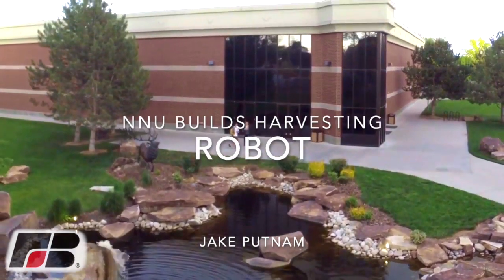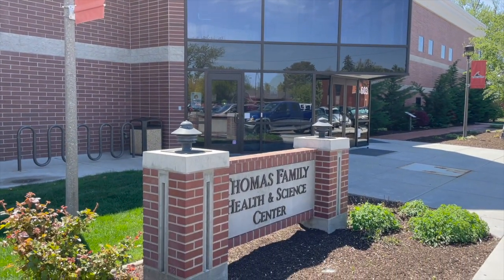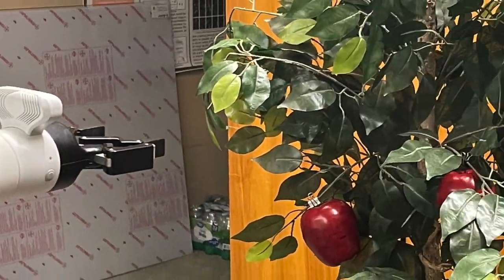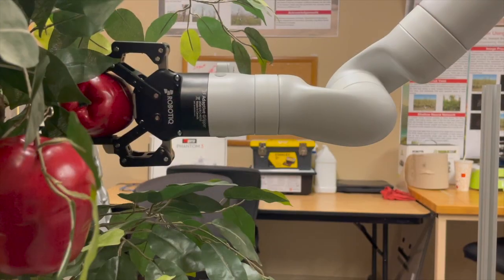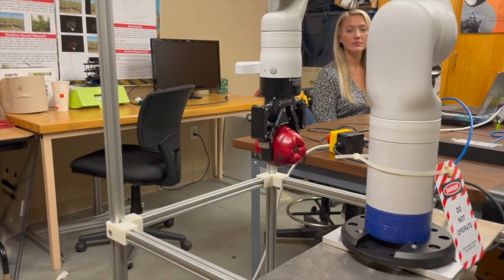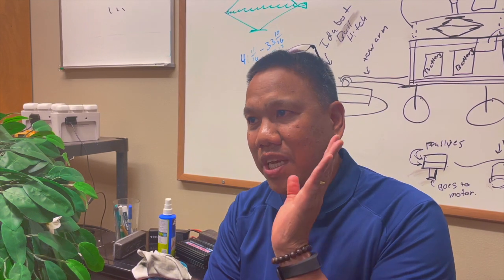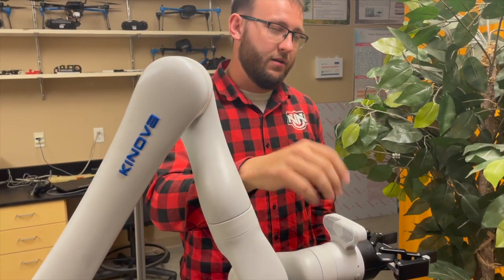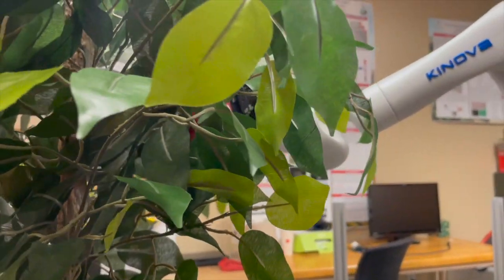NNU builds harvesting robot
NAMPA, IDAHO--From the Campus of Northwest Nazarene University in Nampa, another Ag innovation…
That not only furthers Ag but solves a growing problem…a labor problem.

NNU got a $132-thosand specialty crop grant from the State Department of Agriculture to develop an apple-picking robot.

The goal of the project is to develop an orchard robot (OrBot) that can be programmed to assist with harvesting fruit. Engineering student Marina DeVleig:

“So it runs through a color filter and usually takes photos of fruit’s position and when it runs through the color filter it does it based off an RGB threshold, object shape and size, it detects the apple and filters out by the biggest apple, from that finds the center and that controls the PID filter,” said DeVleig.

The robot picks apples slower than a human but runs all day and night. “The robot helps make up labor shortages because it doesn’t need breaks, days off, or paid benefits:

“It's really huge,” said Professor Duke Bulanon. “Because I talk with the farmers and one of their problems is labor and workers using temporary visas and its very expensive. So robotics can really help. It will not replace humans, my hope is that it will work with humans.”

Engineering student Colton Burr says they’re perfecting the delivery system:

“ A depth sensor and we use to calculate the center of the apple and we have it preset to drop the apple right here, in the box and then it comes back to the home position,” said Burr.

The university has found a niche in Ag Engineering while farmers benefit from cutting-edge technology.
For the Voice of Idaho Ag I'm Jake Putnam